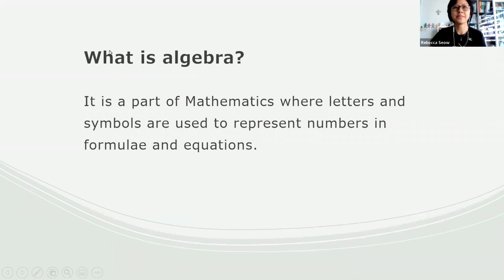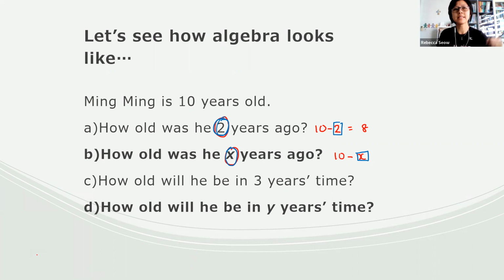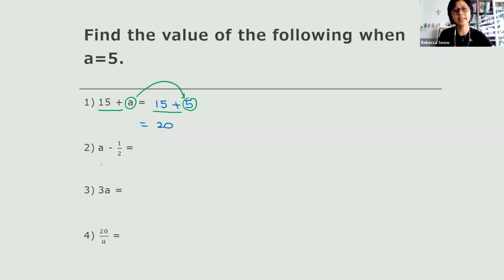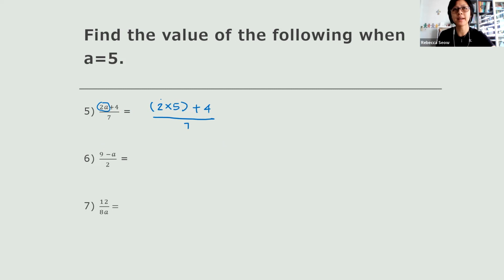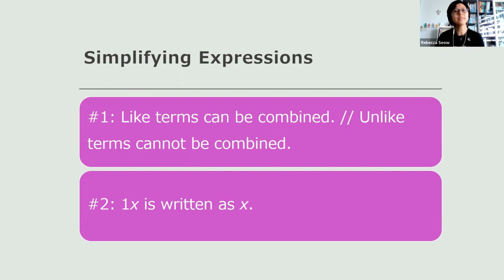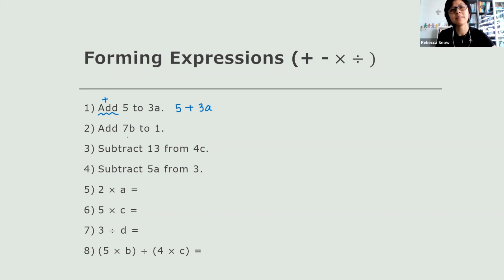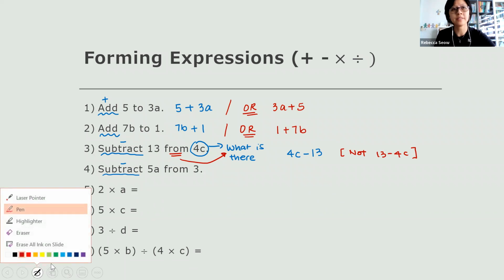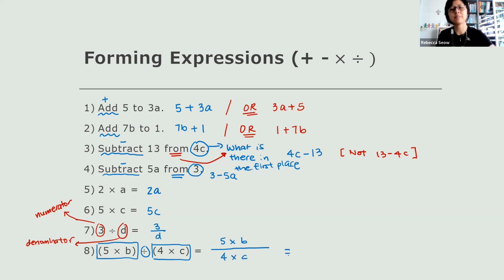An Introduction to Algebra. (Primary 6, Secondary 1 NT/NA/Express)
This short clip shares with you what algebra is, how we come up with algebraic expressions and apply the concept of substitution to give a value to algebraic expressions.